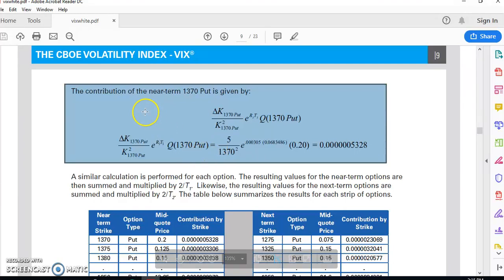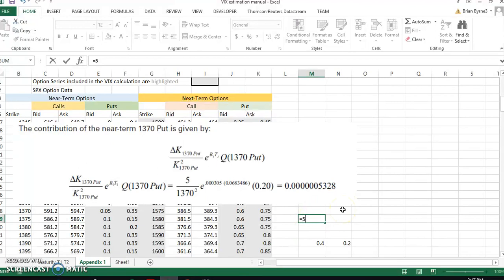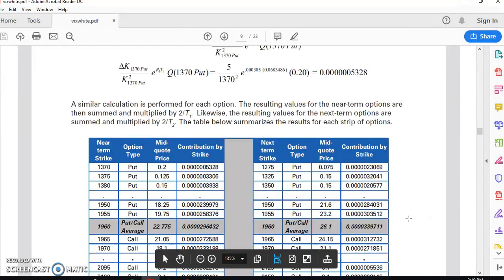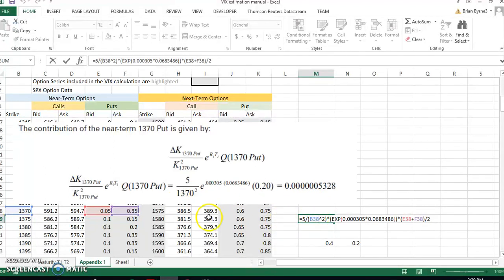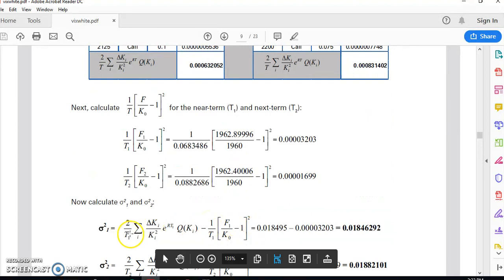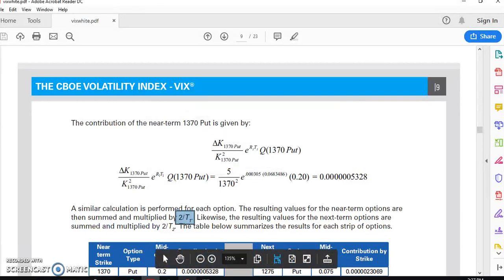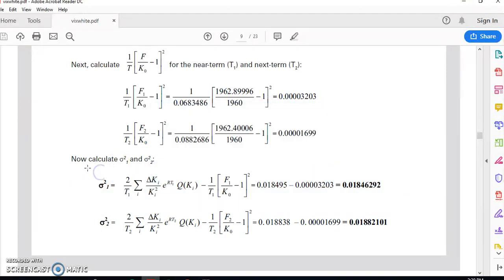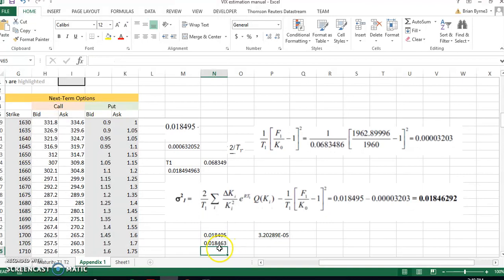Understanding and estimating the VIX Index 5